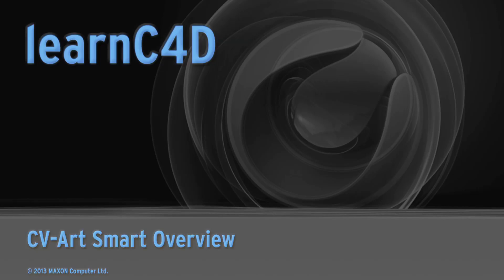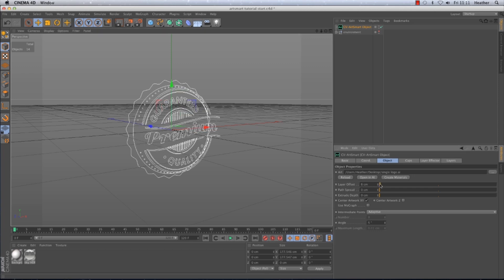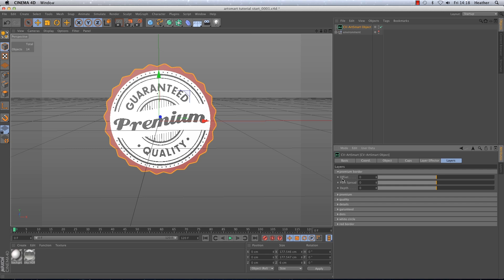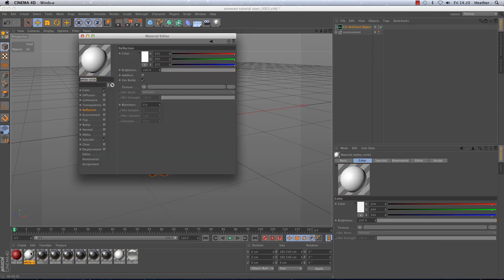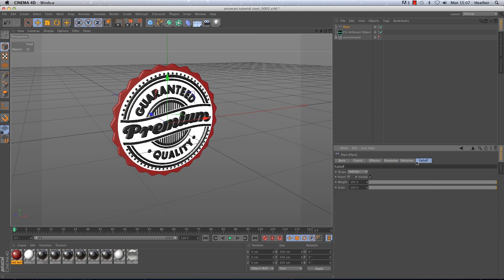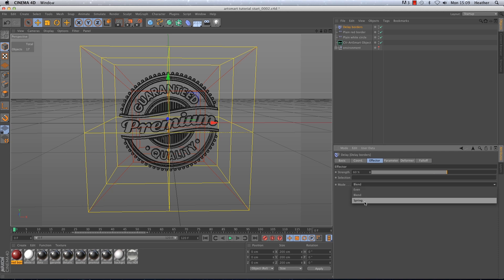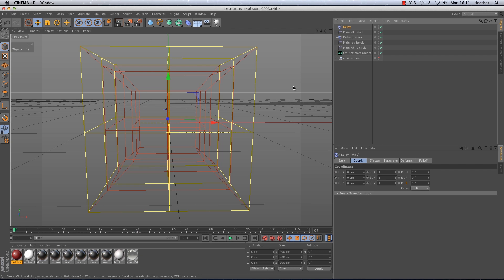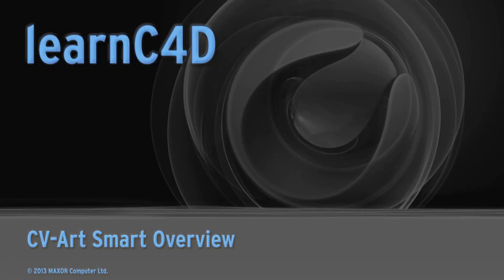How to import Illustrator files into CINEMA 4D Using ArtSmart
Find out how to import almost any Adobe Illustrator file into CINEMA 4D using the free CV-ArtSmart plugin from cineversity.com. ArtSmart supports MoGraph, making it easy not only to import, but also to animate your imported Illustrator file in seconds.